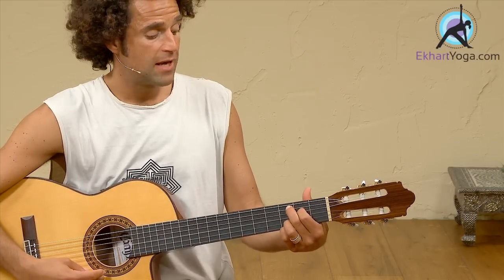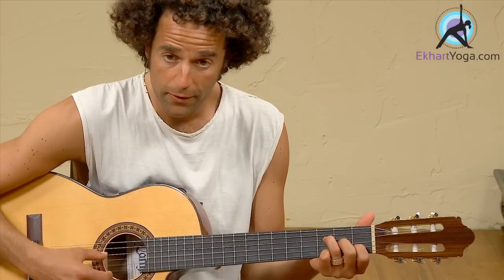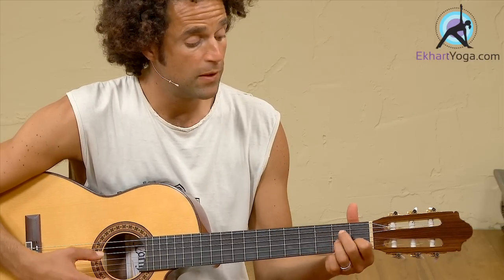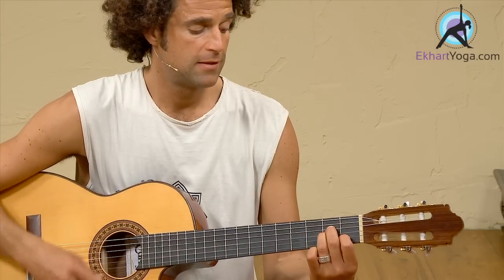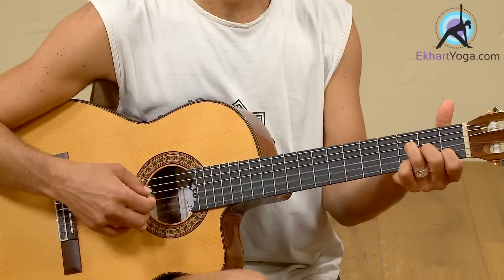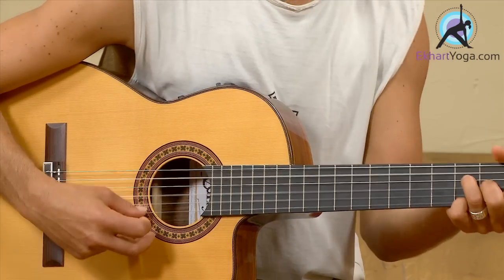How to Play Saraswataye Namaha, Kirtan with David Lurey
How to Play Saraswataye Namaha, Kirtan with David Lurey. David teaches you how to play the melody for his mantra 'Om Eim Saraswataye Namaha' mantra for guitar!

Explore yoga and meditation classes from Esther Ekhart and other expert yoga teachers. Choose from thousands of classes in different yoga styles. From mini-tutorials through to full length classes, for yoga beginners to advanced.
Yoga teachers - take your training to the next level with our specialist courses on the EkhartYoga Academy